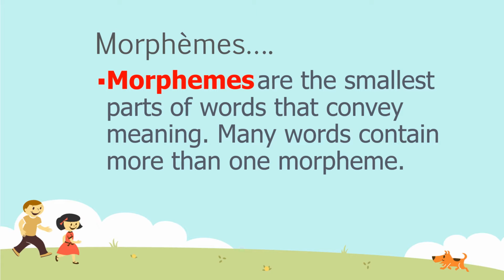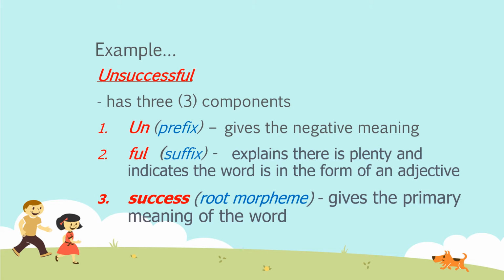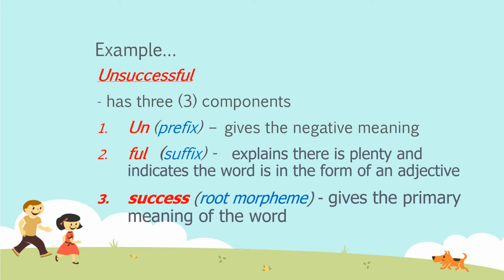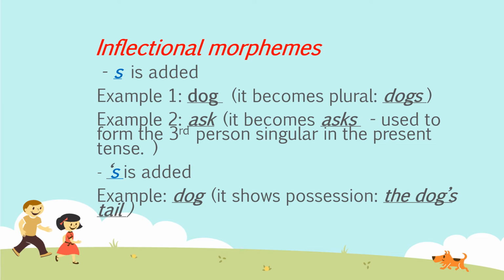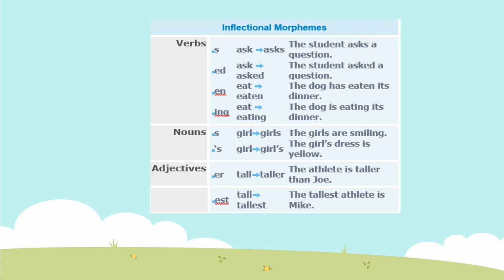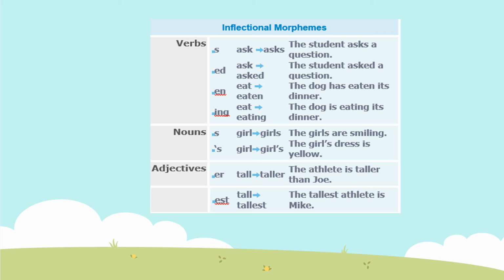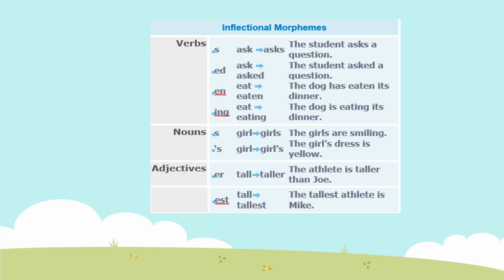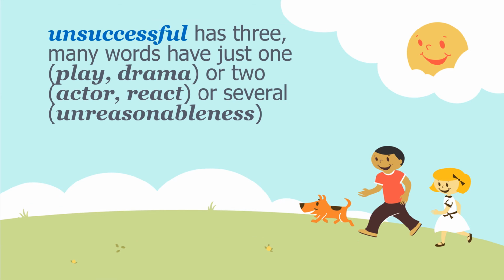BASIC COMPONENTS: Morphemes